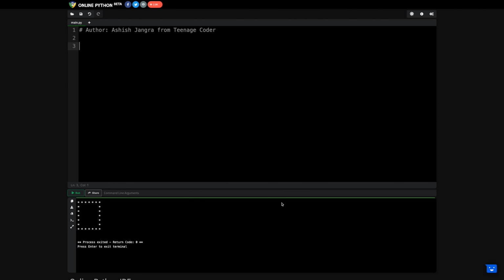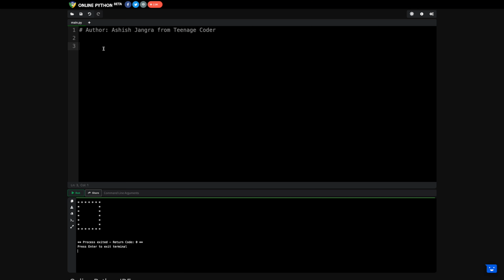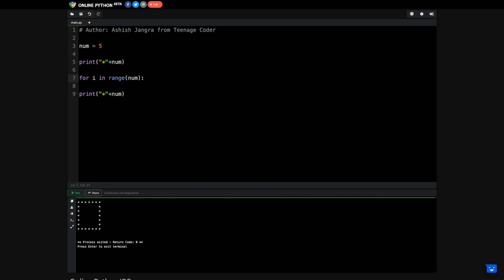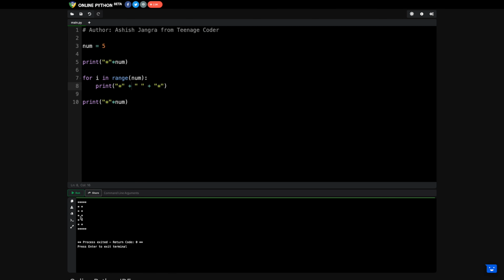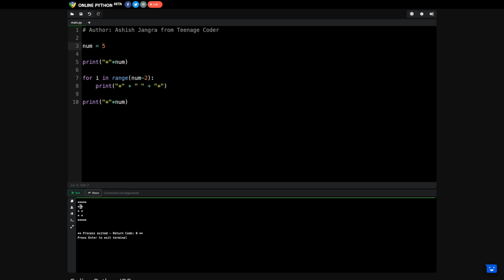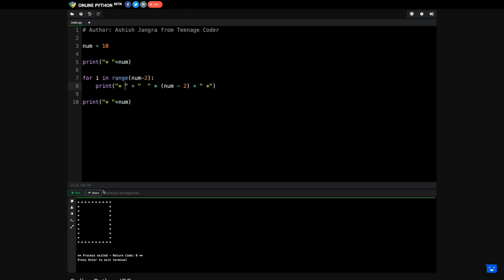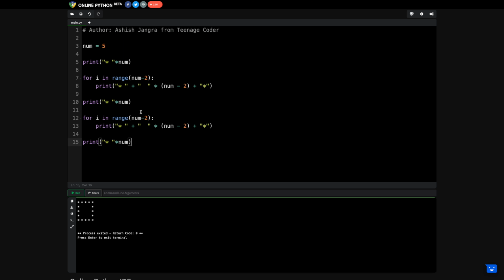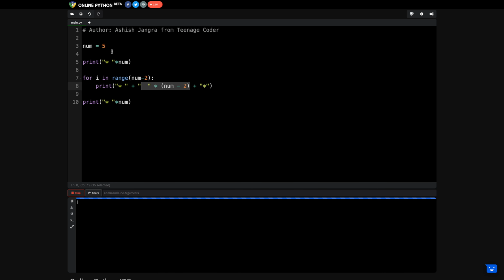Hollow Square in Pattern Programming and How You Can Do It. | 2022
Pattern programming is a powerful, general-purpose language. So in this video, we are highlighting what is hollow square in pattern programming.